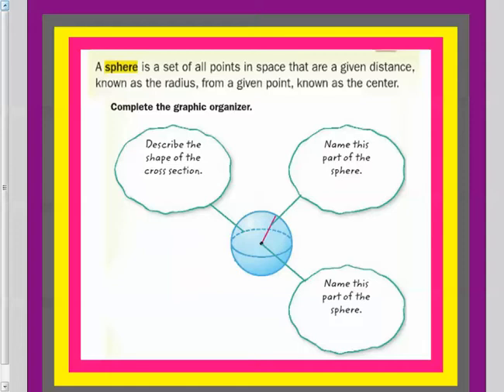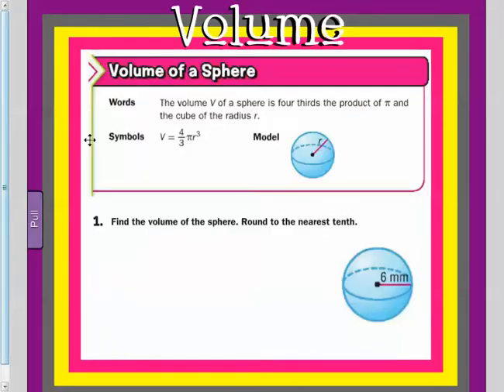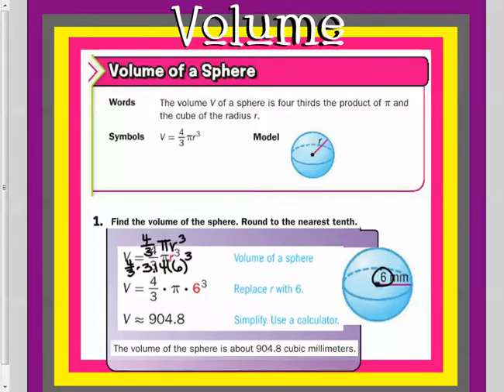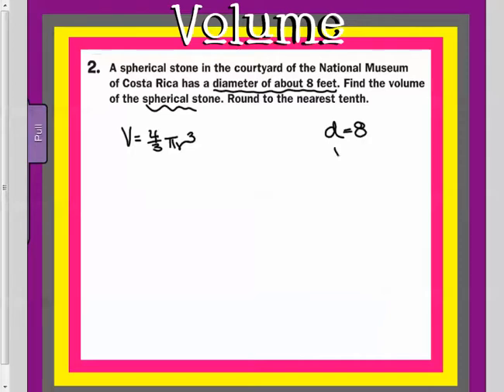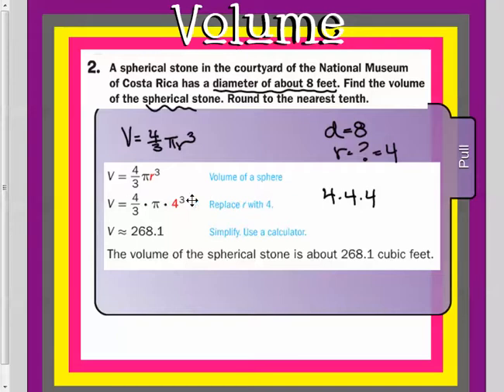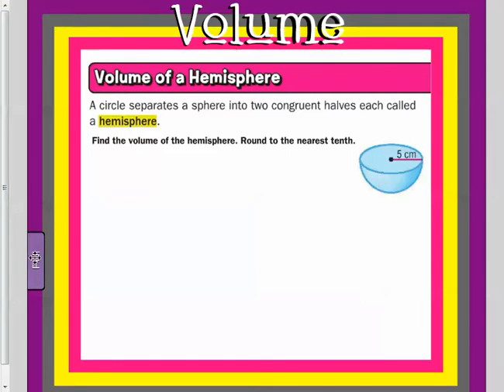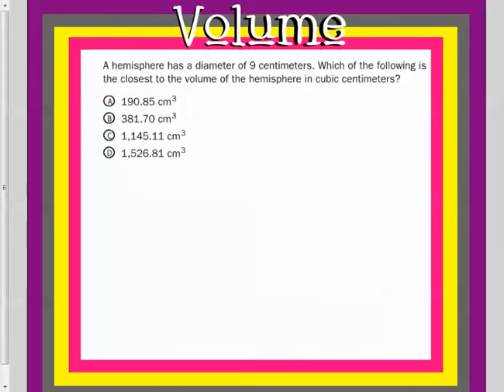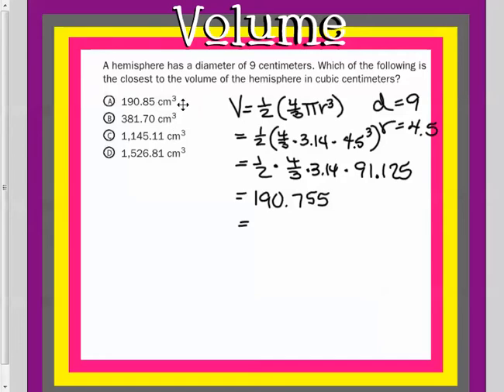Volume of a Sphere